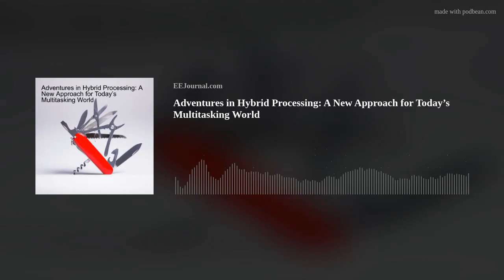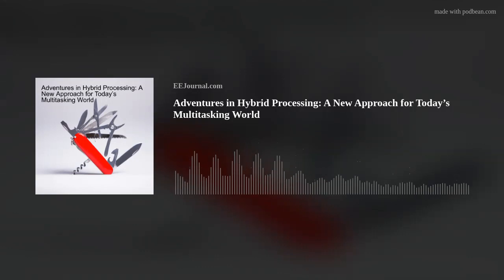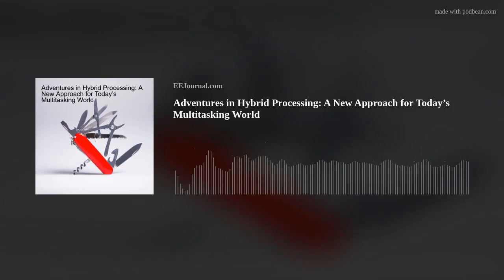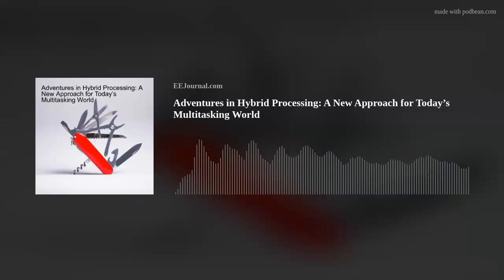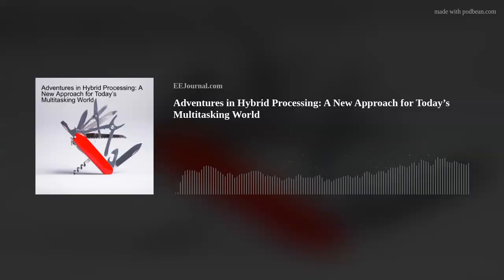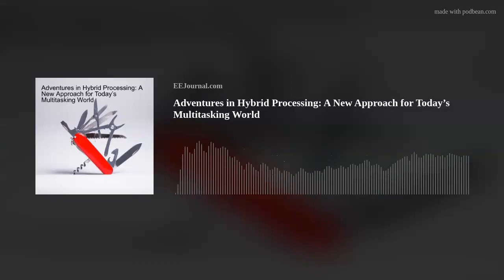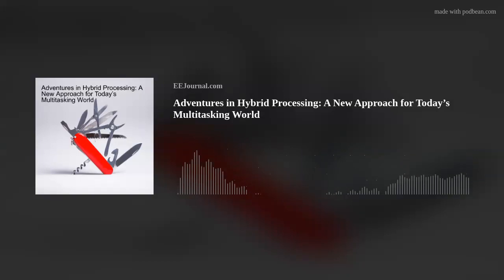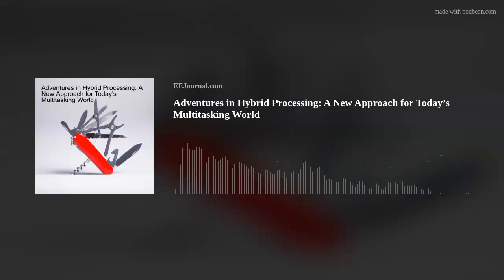Adventures in Hybrid Processing: A New Approach for Today’s Multitasking World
Hybrid processing technology takes center stage in this week’s Fish Fry podcast! Aaron Frank (Curtiss-Wright) joins me to chat about the evolution of processing for embedded systems, the biggest benefits of hybrid processors, why a new processing approach is more important now than ever before, and what the future looks like for hybrid processing.

Intel, Power Architecture, Arm and GPU processing in rugged deployed applications

Fish Fry Podcast with David Jedynak (Curtiss-Wright) – New Avenues for Open Standards: Expanding VITA into Broader Markets